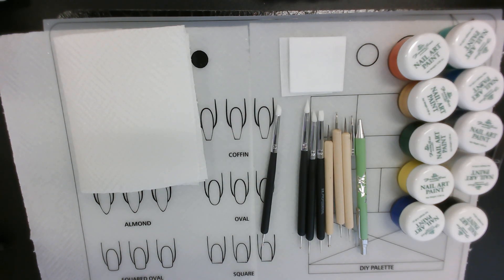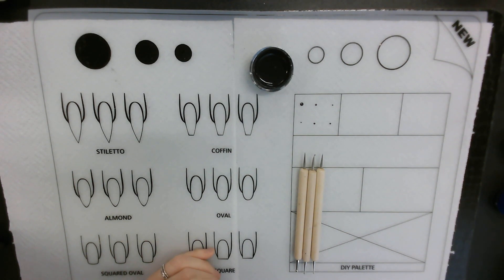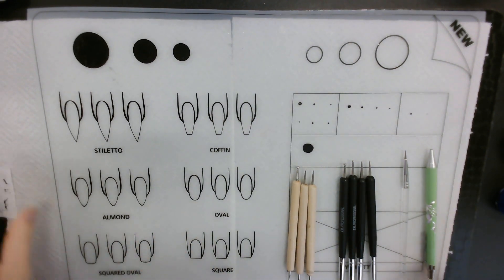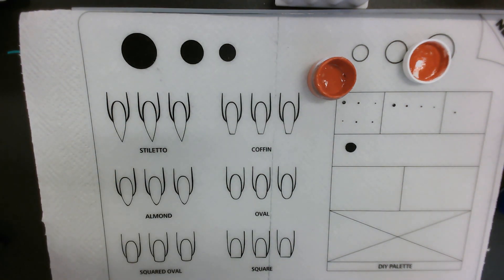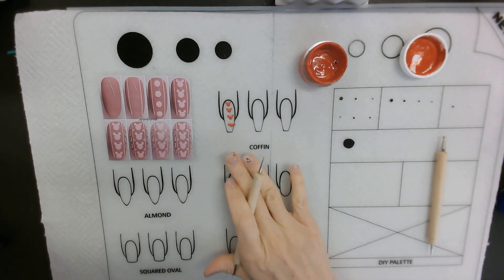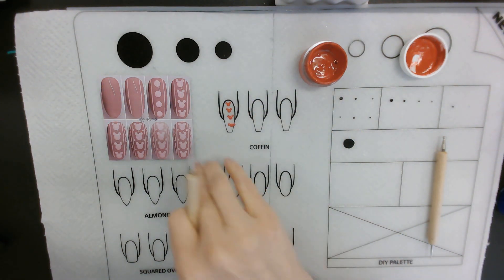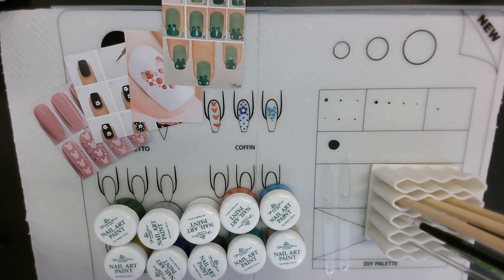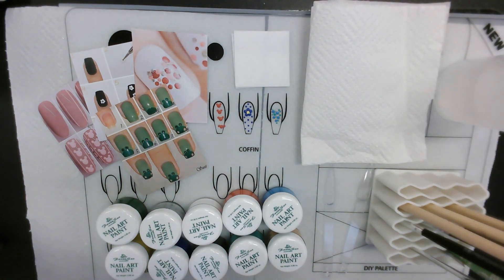22 Nail Dotting Art Basics